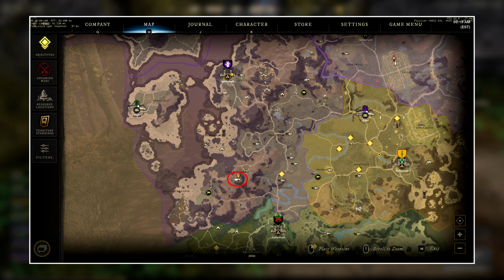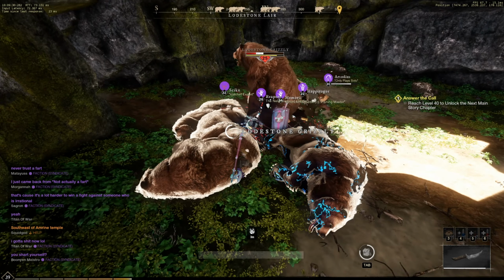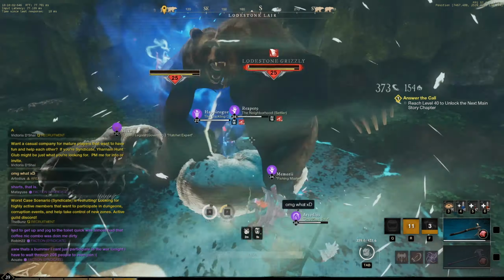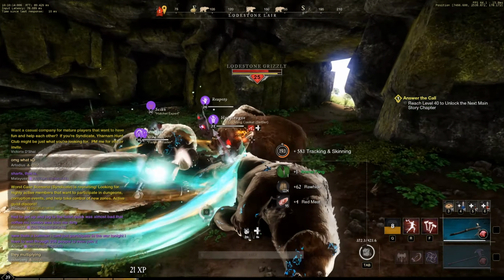NEW LOOT CAVE GLITCH! Infinite Enemy Spawns! XP, Gold, Gear, & More Farm! | New World!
(I receive a small % of the purchases you make from using this link) Buy New World
_____________________________________________ Today we take a look at a new loot cave farm glitch that allows you to farm instantly respawning elite enemies, in the New World MMORPG. This farm revolves around getting 6+ players in a single area to force faster respawns for an elite bear enemy to farm a massive amount of experience, gold, meat, leather, hide, and more.